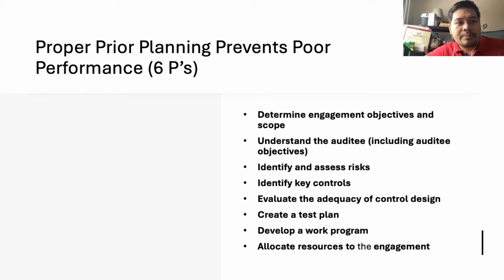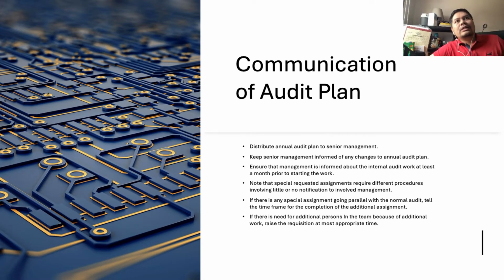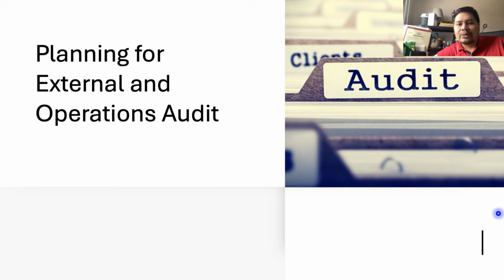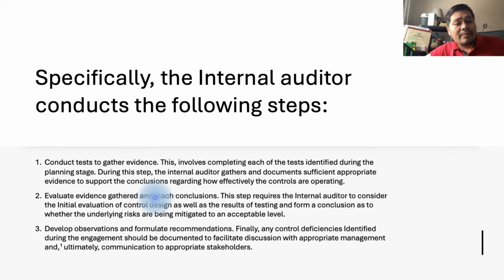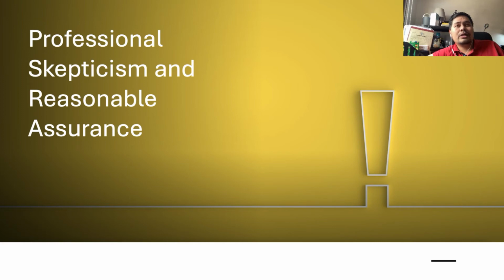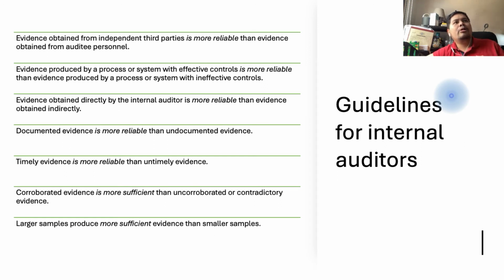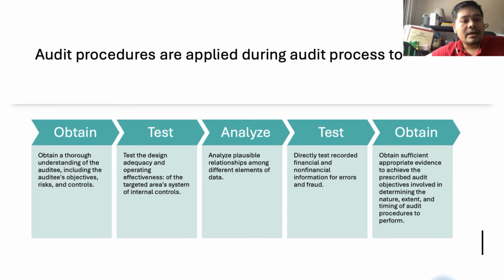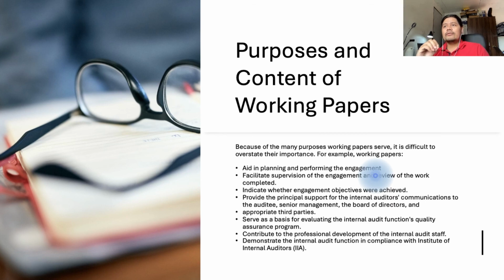7 - Operations Auditing Phases Part 2